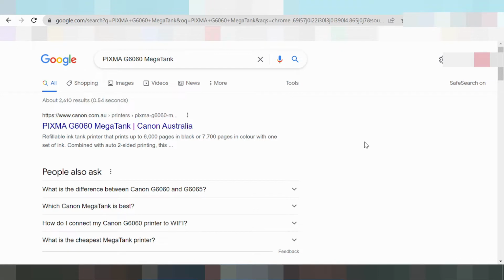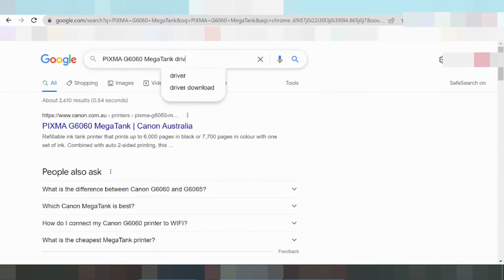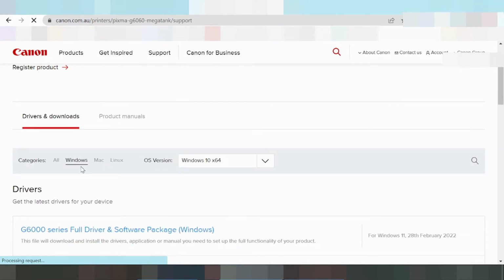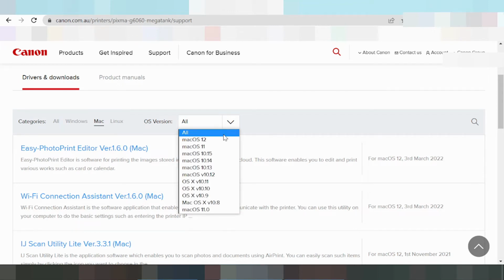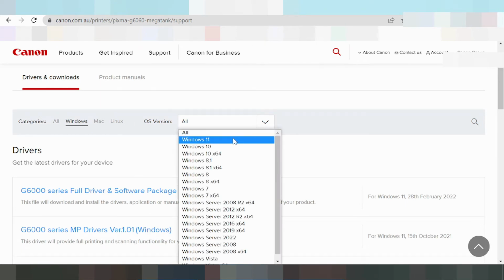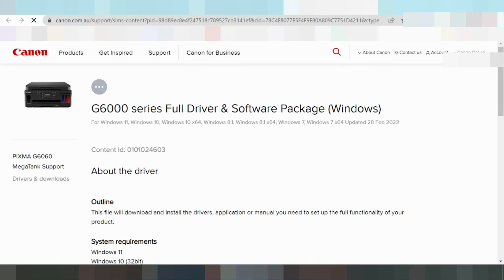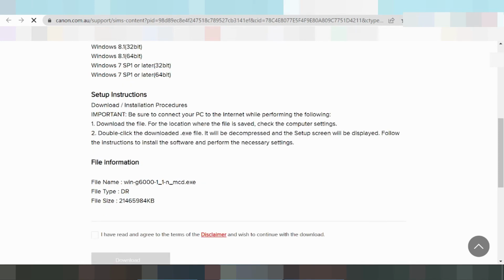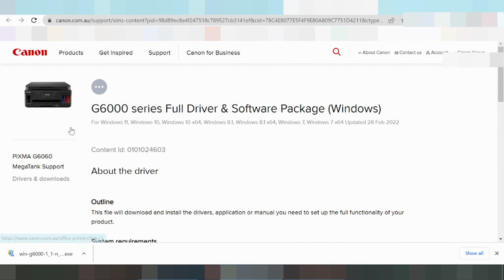PIXMA G6060 MegaTank Download Windows 11 Setup Instruction Wifi Install